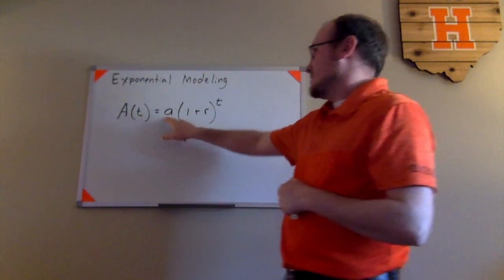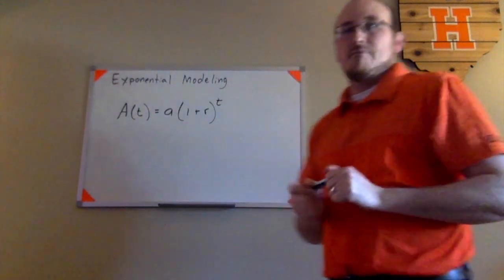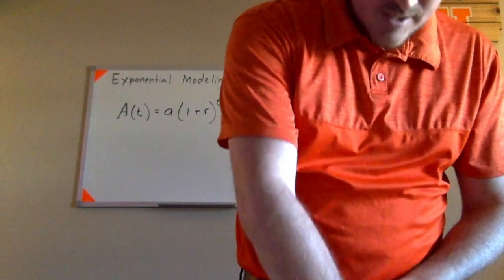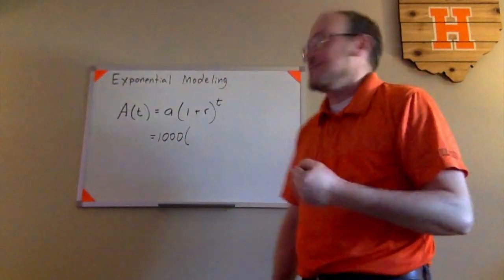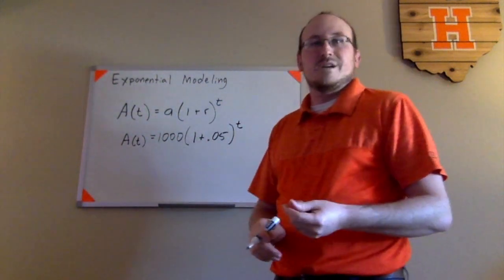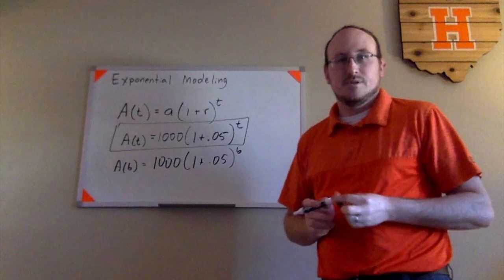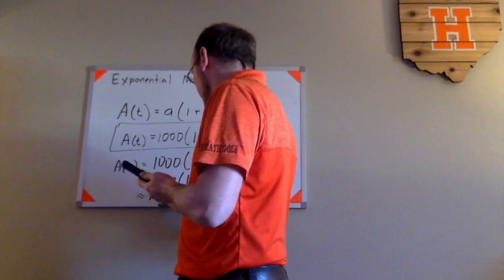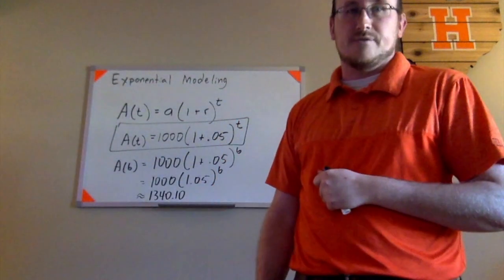Exponential Models: Writing a Model Given Initial Value and Growth/Decay Rate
In this video, I show students how to write and use an exponential model to answer a question about exponential growth.